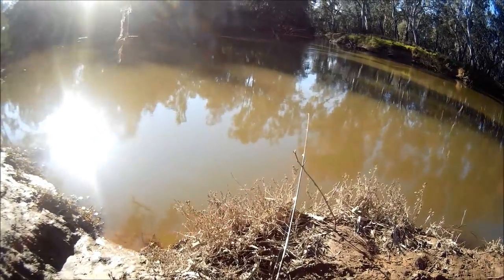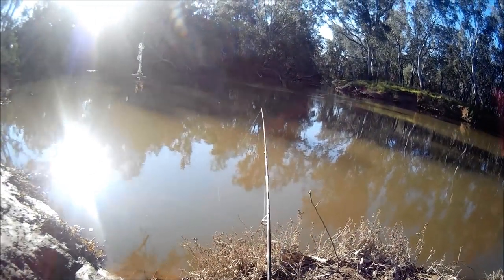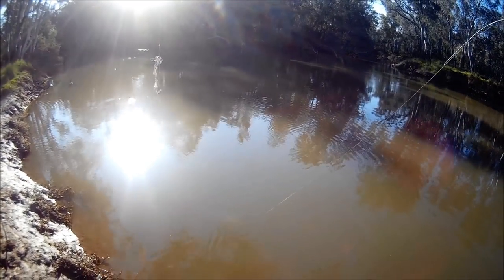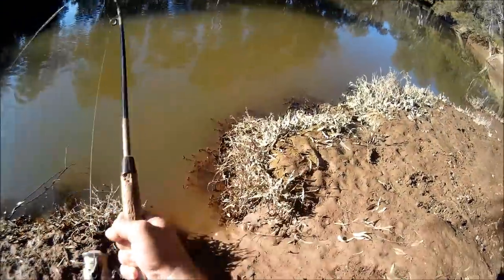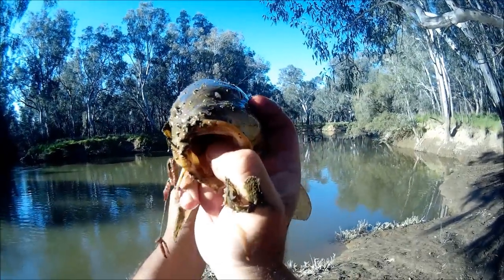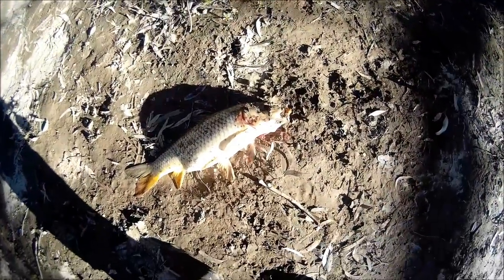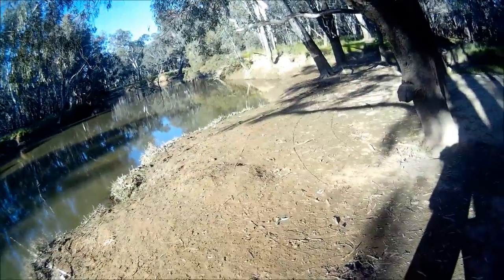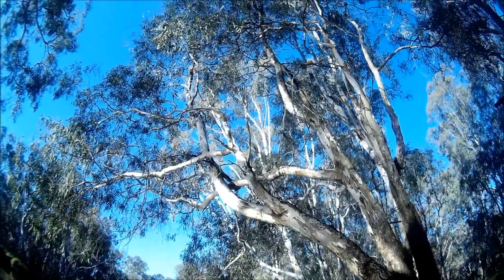Carp fishing with crazy kookaburras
Carp fishing is fun, not not always intended.  On this trip, I was actually targeting yellowbelly, otherwise known as Golden Perch in the lower reaches of the Ovens River.
 The yellowbelly are quite scarce in my area. In fact I have not caught one in the Ovens River for probably 10 years or so that I can remember.
 So in the video I talk about yellowbelly fishing, but actually called the video carp fishing. LOL
 This carp saved the day for me. Had it not been for this one stinking carp, I would have gone fishless!
 But how cool are these kookaburras! The kookaburra is an Australian native bird. Like so many native Australian animals, the kookaburra is  truly unique.  Kookaburras feed on mice, rats, snakes, lizards etc... Basically, anything small is in danger if the eagle-eyes kookaburra is nearby.
 At Lake William Hovell a few years ago, while fishing for redfin I had a kookaburra try and take a redfin off my line as I was holding it in the air trying to unhook it. He brushed up against my arm in the process.
 Kookaburras can become very trusting of humans, especially around popular parks and campsites.
 For me, the kookaburra is probably my favourite bird, followed closely by the ever so graceful black cockatoo.
 Did you know that the kookaburra and kingfisher are related? I guess you only have to look at them both to see that, they have a lot of obvious similarities.